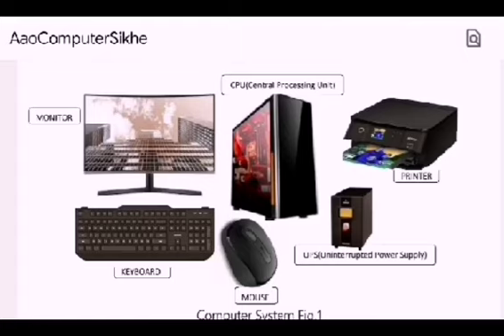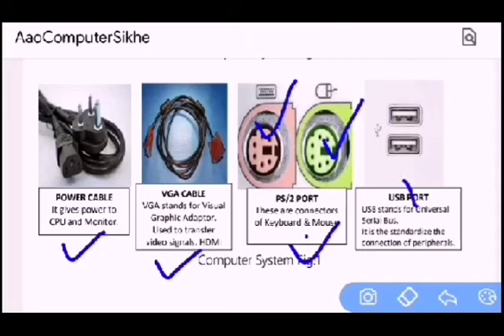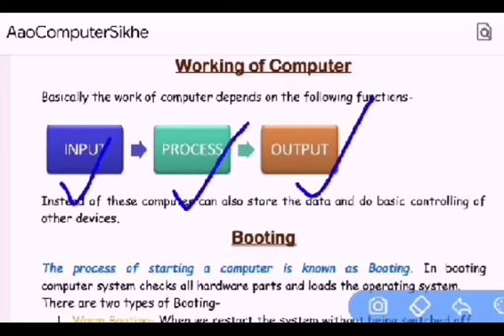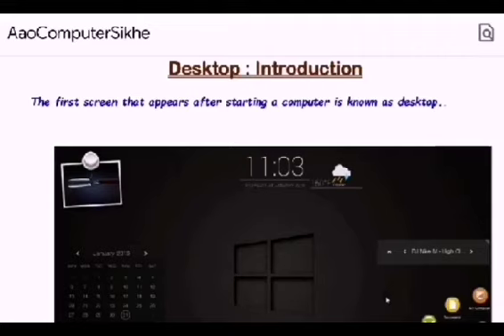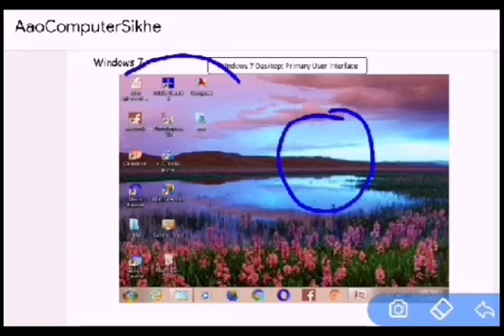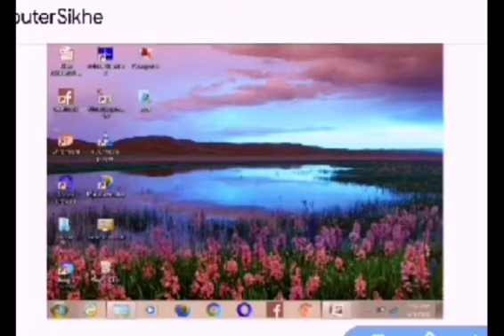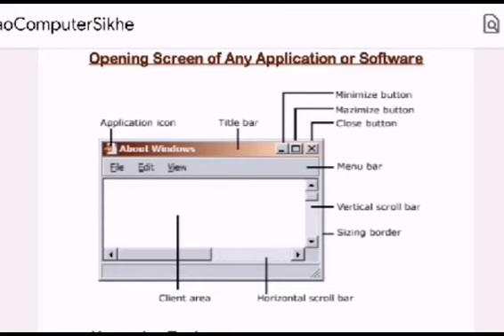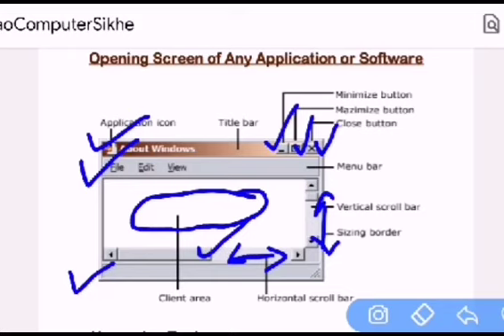What is Computer? || Full Introduction of Computer || Fundamental of Computer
Full Introduction to Computer # What is computer Parts of Computer
# Connection and ports of compute r# Description and Elements of Desktop
# PartsofApplicationWIndow # WorkingofComputer # Computer by Vikas Sir